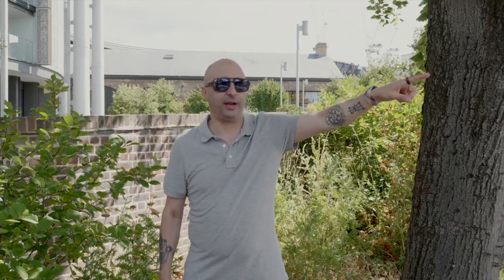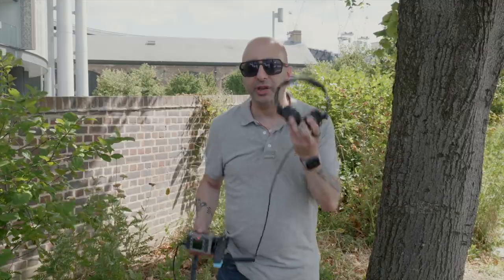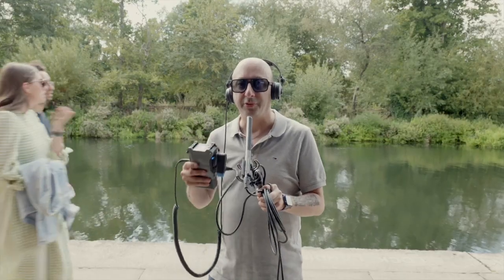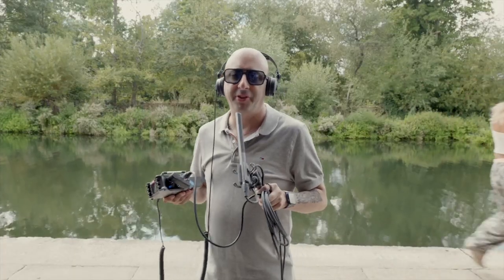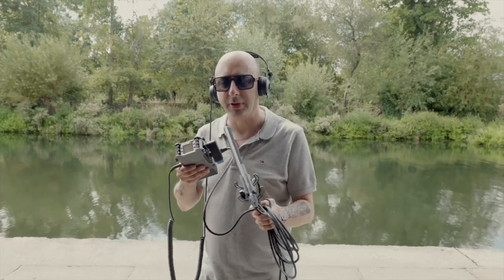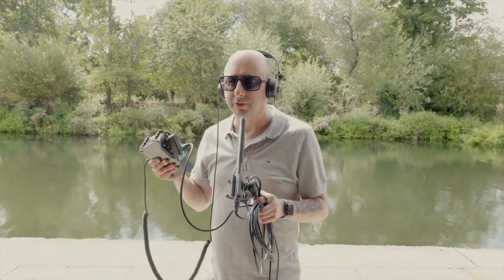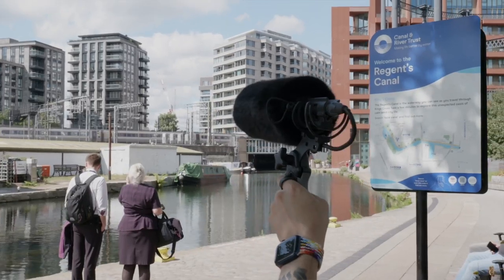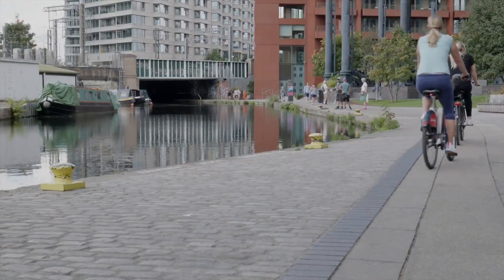Outstanding Audio: Seeing Sound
This is a supplement to the article in issue 199 of professional Photo.

It might appear strange to equate audio with the way you analyse a scene
before producing visuals, but take the same approach with sound and it
will massively improve your results